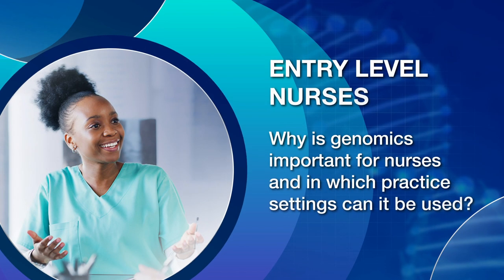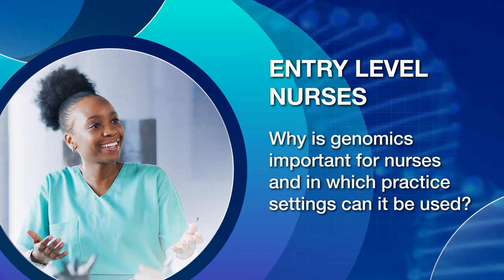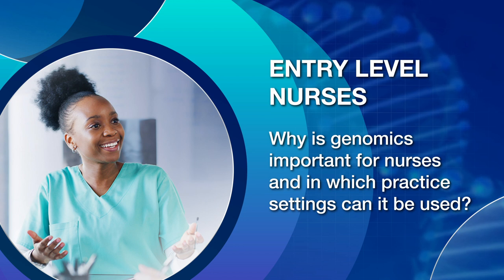Why is genomics important for nurses and in which practice settings can it be used?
Sarah L. Dewell, Ph.D., M.Sc., RN, Assistant Professor, School of Nursing, University of Northern British Columbia explains why genomics is important for nurses and in which practice settings it can be used.

Credits:
Writers: Donna Messersmith, NHGRI and ISCC-PEG Nursing Genomics Project Group
Zoom Webinars: Jerryl Somani, NHGRI
Producer/Videographer/Animator/Editor: Alvaro Encinas, NHGRI
Graphics: Darryl Leja, NHGRI
Narrator (Questions): Yewande Komolafe, NHGRI
Assistant Producer: Mukul Nerurkar, NHGRI